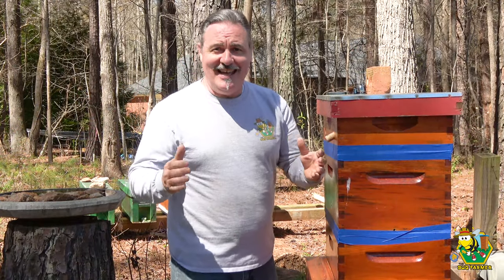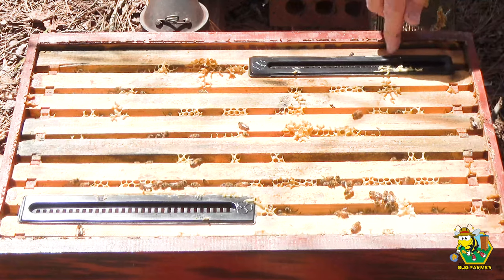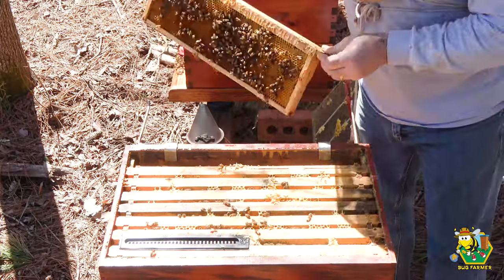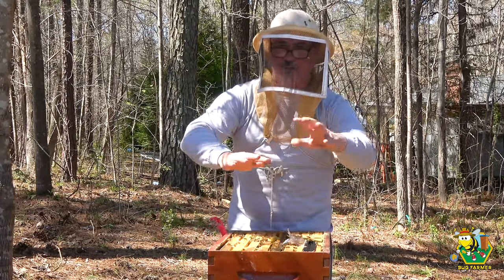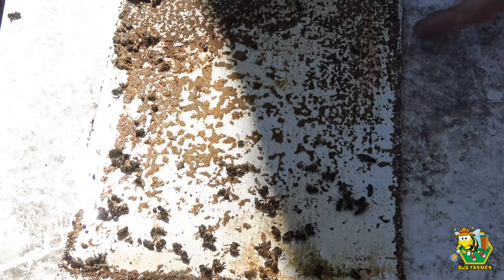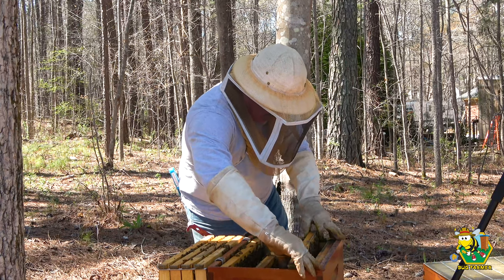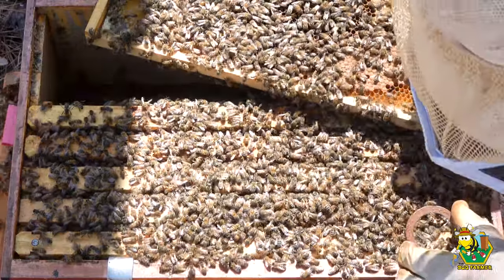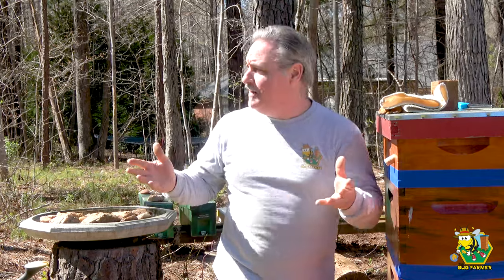The Beetle Smasher 3000 | 2022 Beetle Battle Begins!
About this video:In today's video we will be inspecting the Army and Navy hives, smashing beetles and painting the queens in each of the hives.  Spring is rolling in and so is the nectar and these two flow hives are ready to catch the liquid gold.